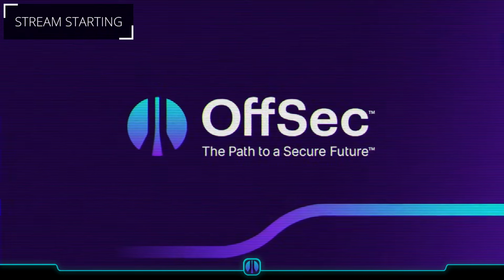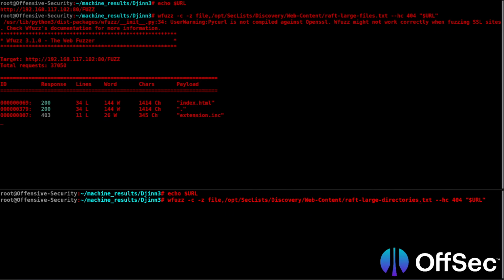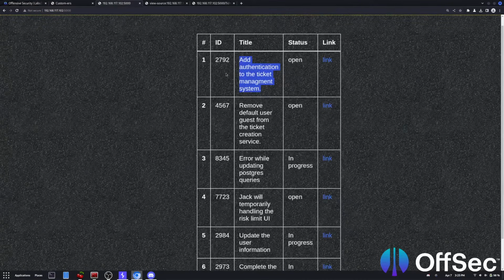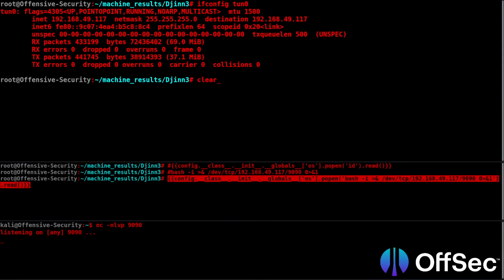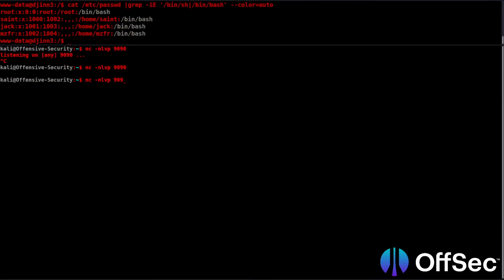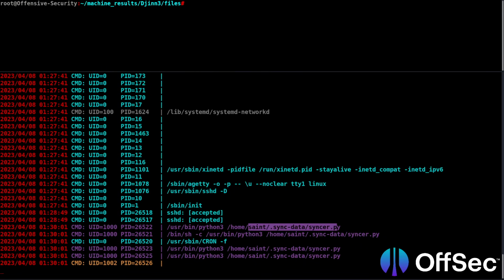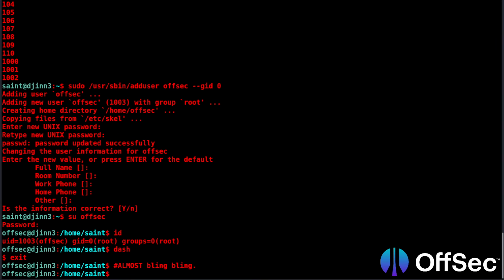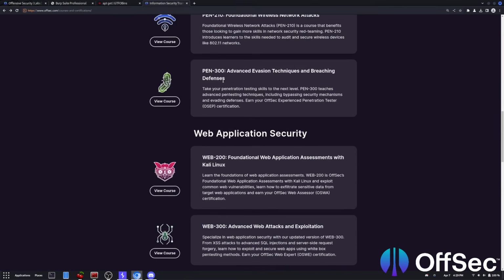DJINN-3 (PG-Play) - Walkthrough with S1REN !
Join S1REN with a walkthrough on the machine DJINN-3 from PG Play!

If you would like to tackle DJINN-3 and follow along with S1REN - check it out on Offensive Security’s Proving Grounds platform!